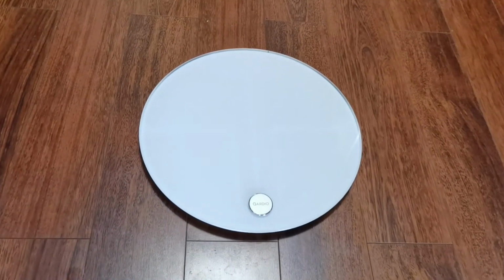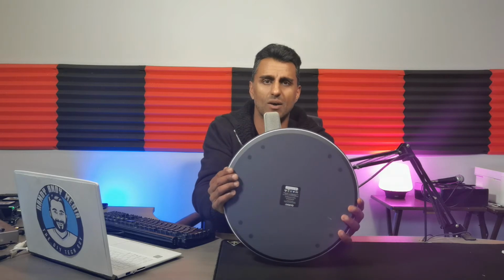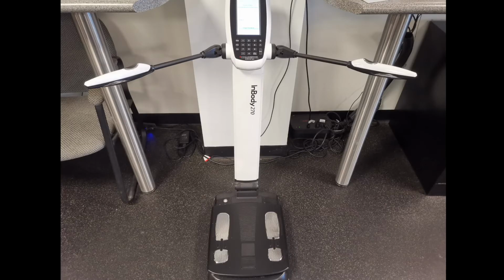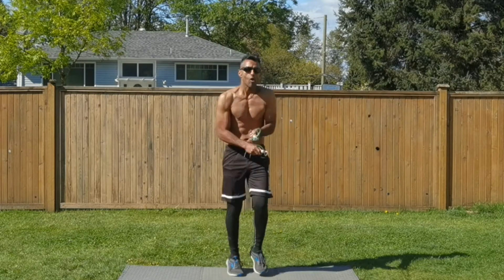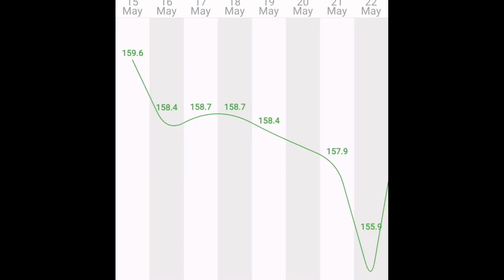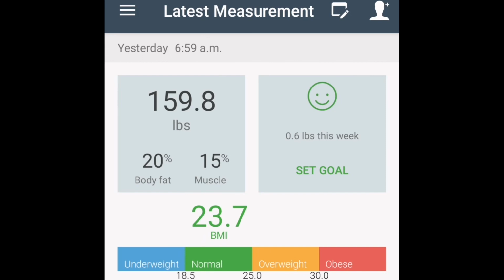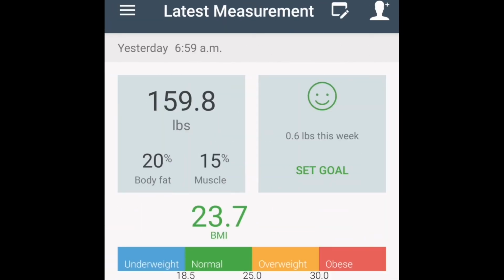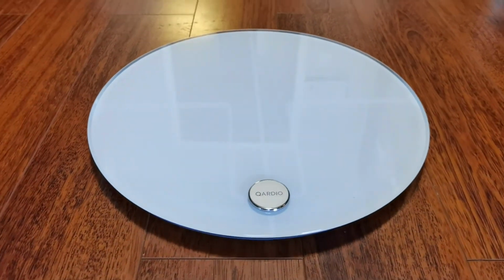QardioBase 2 WiFi Scale Review | Consistent but with some Dirty Data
Watch my review of the QardioBase 2 WiFi Scale before you buy. The body fat percentage may not be as accurate as you think compared to the scale at my gym. The data may be a bit dirty...

Or drop a question or comment on what else you'd like to see on this channel!